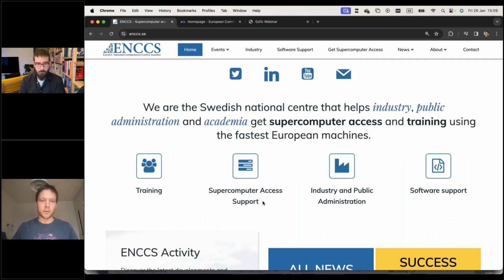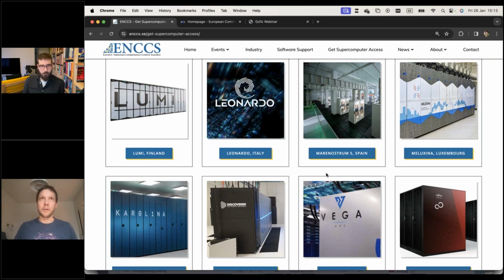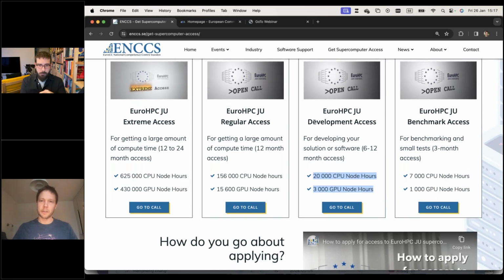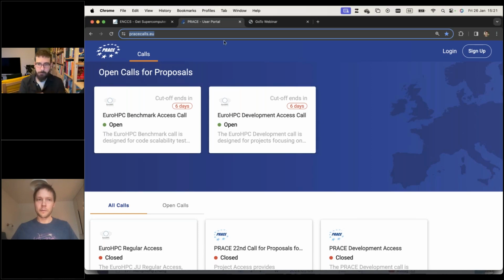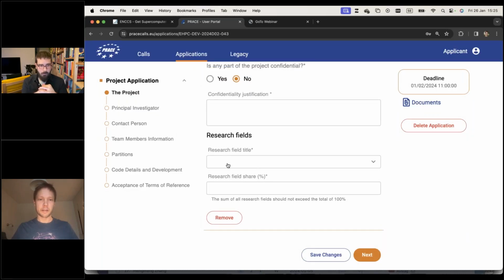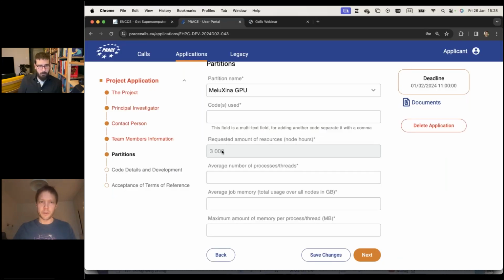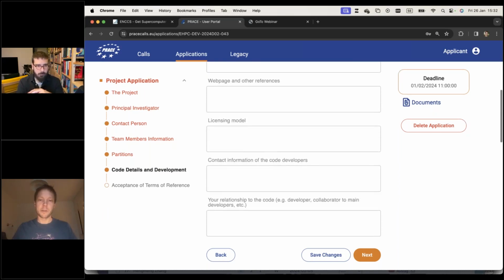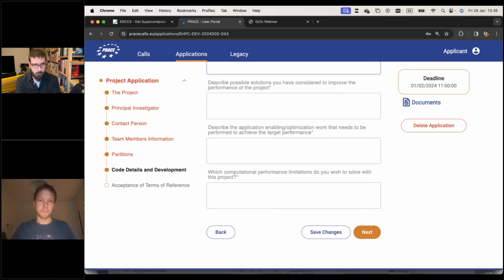"How to use the PRACE-calls portal - Application to JU supercomputers" Seminar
Recorded material of "How to use the PRACE-calls portal - Application to JU supercomputers" Seminar by ENCCS (NCC Sweden), which took place on January 26th, 2024.